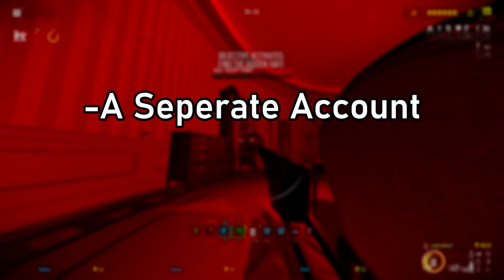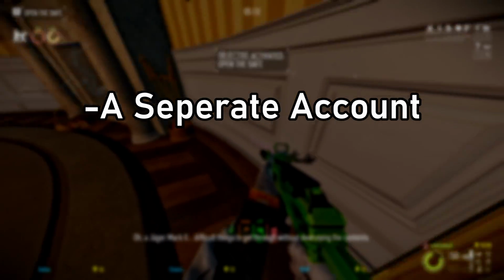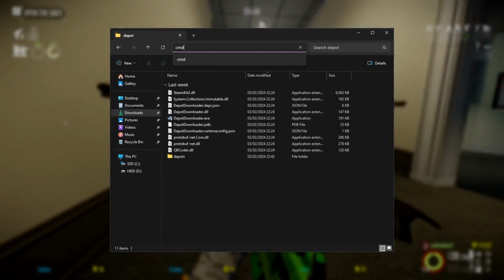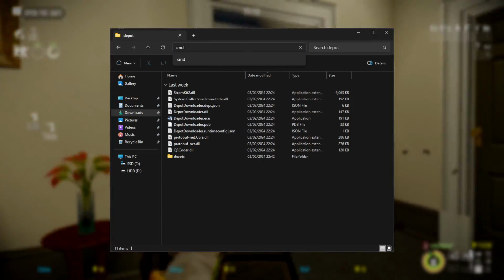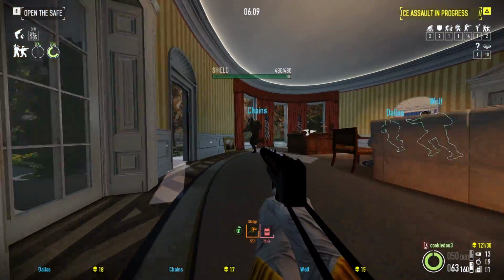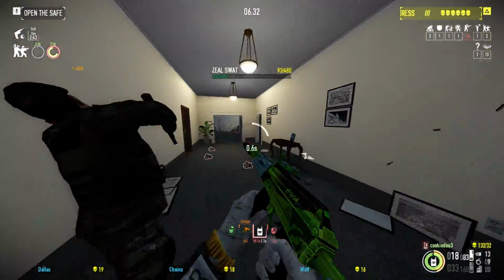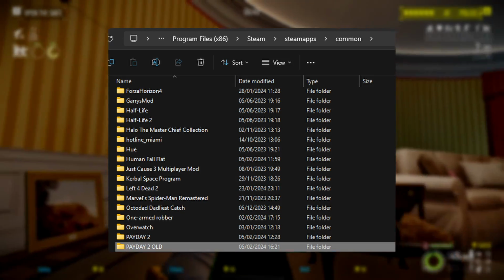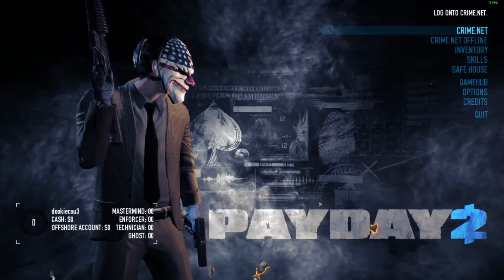How To Play Older Versions Of PAYDAY 2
I learned a lot of the information used in this video from this Steam guide, feel free to check the comments on it for troubleshooting, or if I'm ever unclear about anything in the video

Command prompt command: dotnet DepotDownloader.dll -app 218620 -depot 218621 -manifest "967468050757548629" -username "username" -password "password"